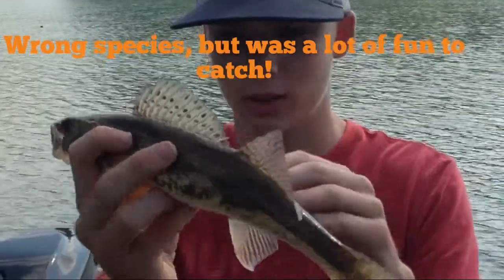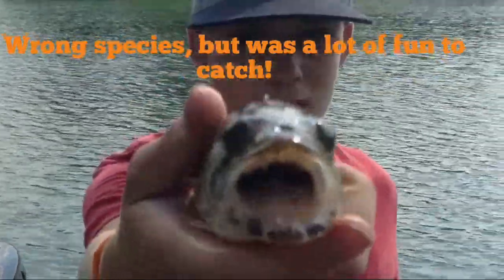Crankbait Fishing at Cordell Hull Lake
In this video we are using crankbaits in 8 foot of water, bites were hard to get be were still able to get some nice fish enjoy the video!